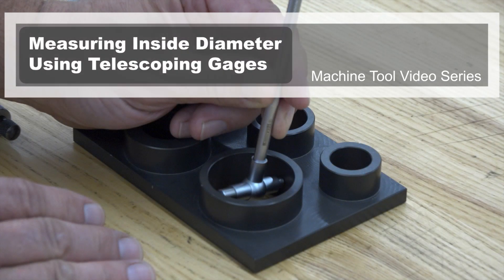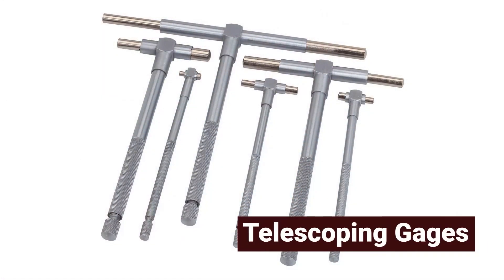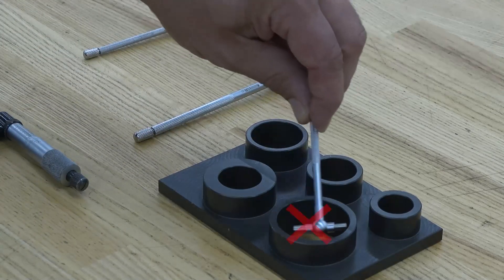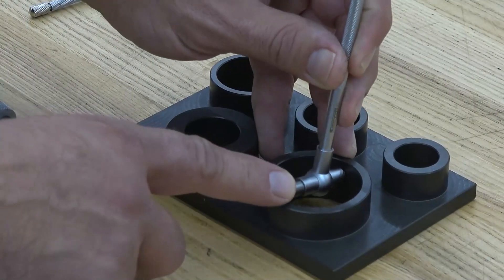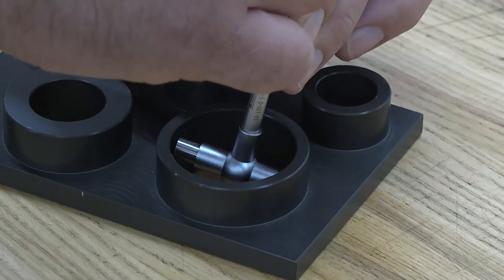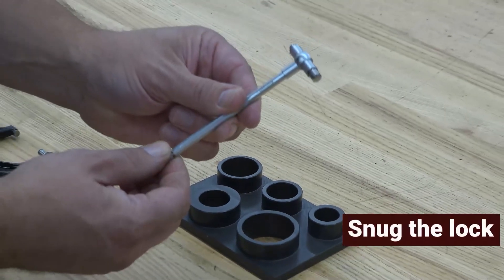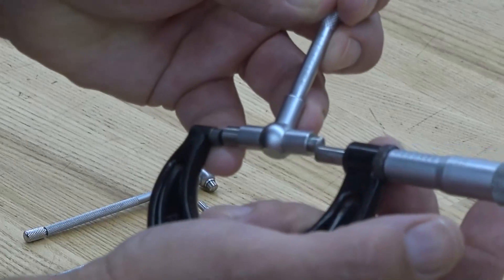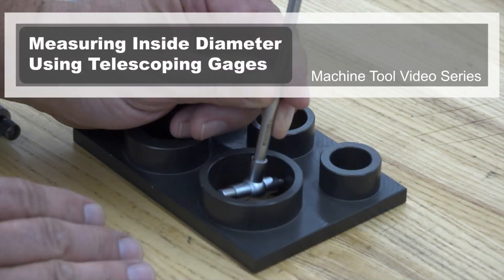Measuring Inside Diameter Using Telescoping Gages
This video shows how to measure the inside diameter of a part using telescoping gages.